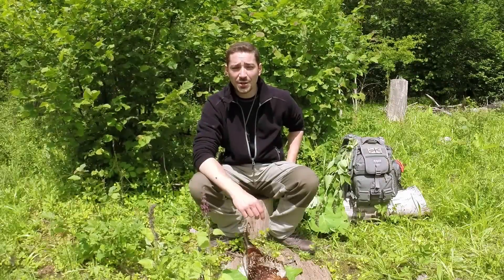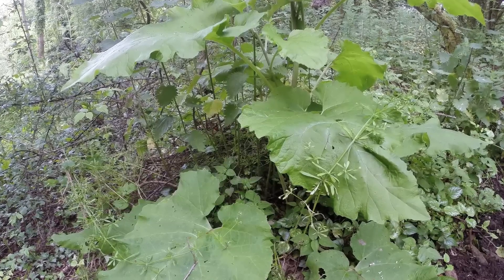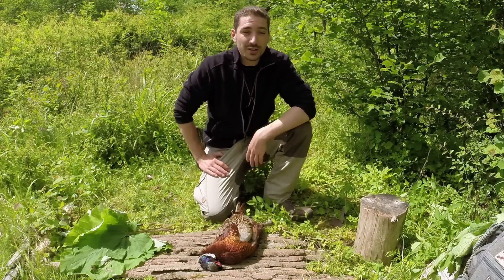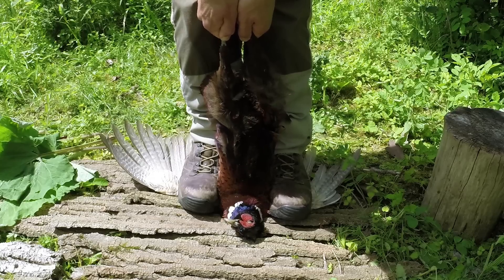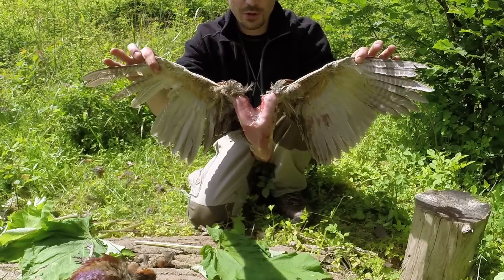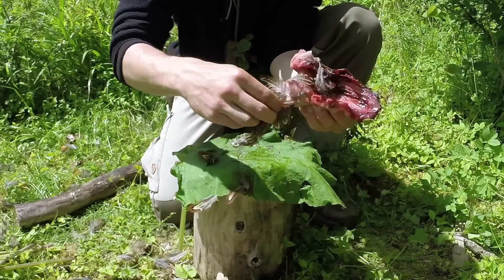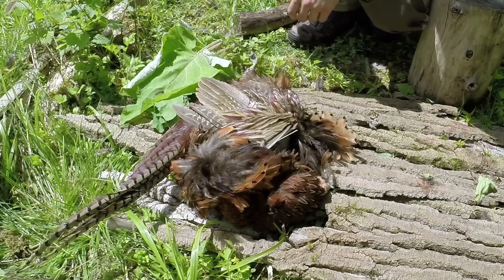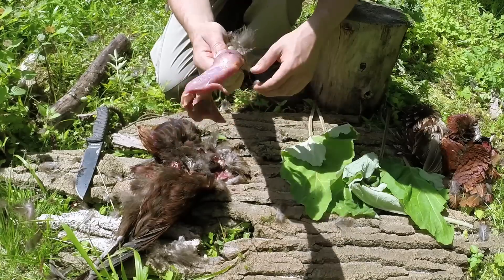Field Dressing Game: Pheasant Breast Only